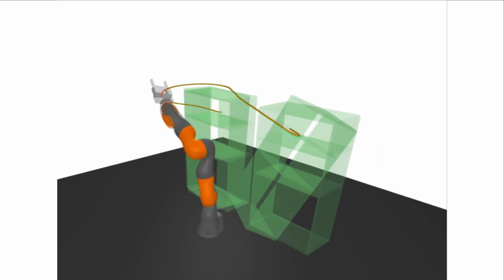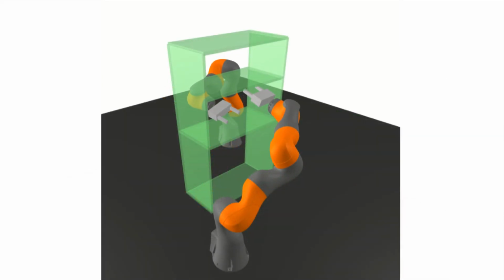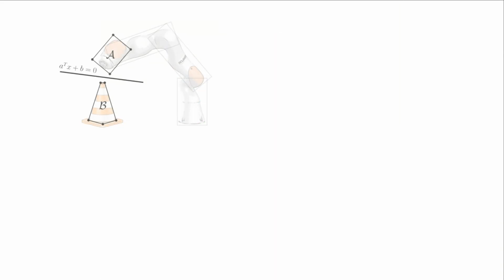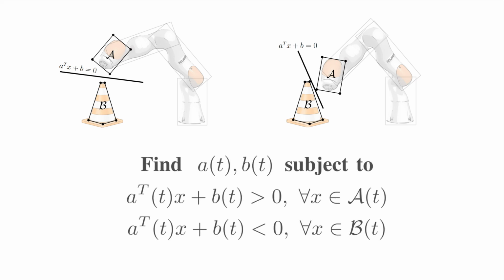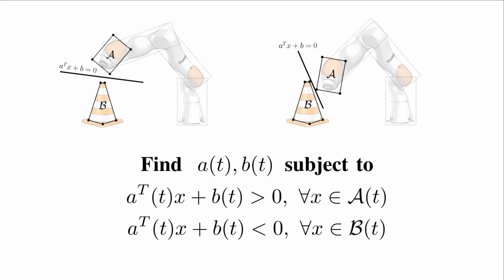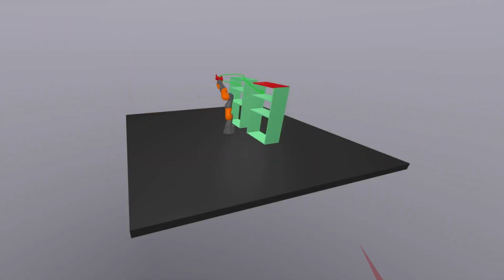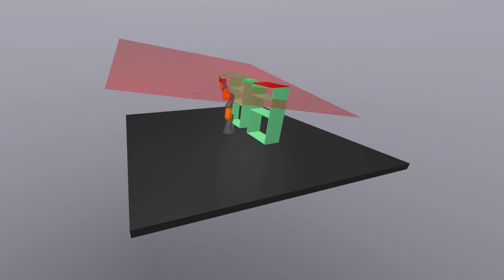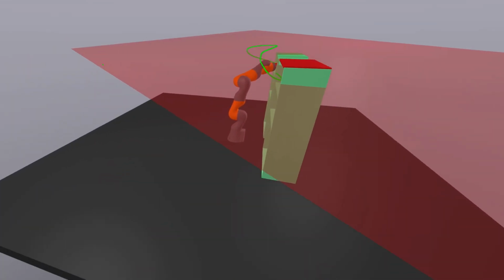Certifying Bimanual RRT Motion Plans in a Second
We present an efficient method for certifying non-collision for piecewise-polynomial motion plans in algebraic reparametrizations of configuration space. Such motion plans include those generated by popular randomized methods including RRTs and PRMs, as well as those generated by many methods in trajectory optimization. Based on Sums-of-Squares
optimization, our method provides exact, rigorous certificates of non-collision; it can never falsely claim that a motion plan containing collisions is collision-free. We demonstrate that our formulation is practical for real world deployment, certifying the safety of a twelve degree of freedom motion plan in just over a second. Moreover, the method is capable of discriminating the safety or lack thereof of two motion plans which differ by only millimeters.